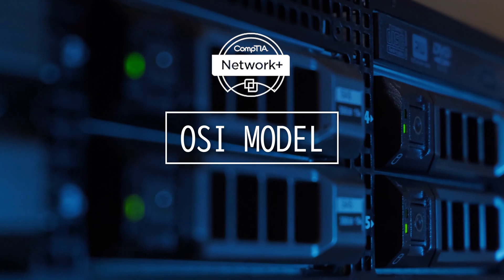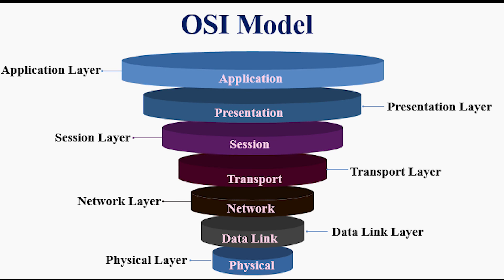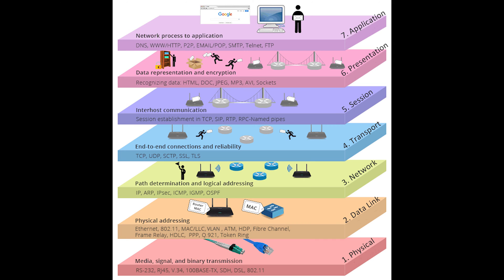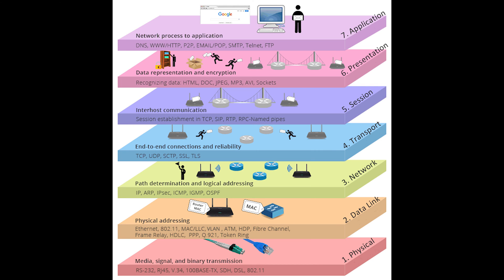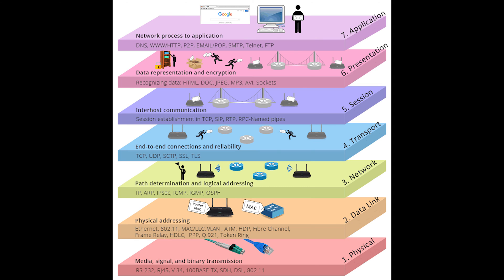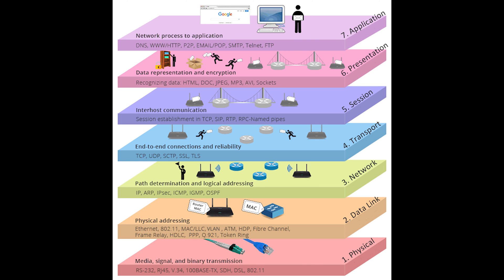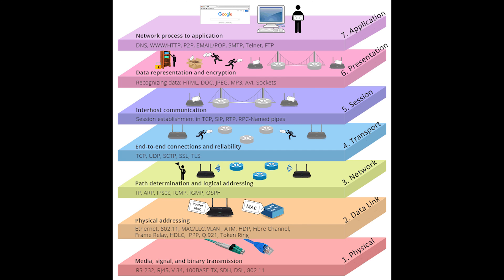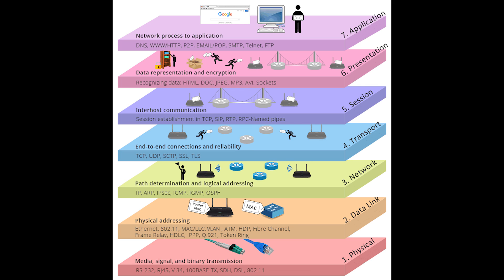OSI model - CompTIA Network+ N10-008 Domain 1.1